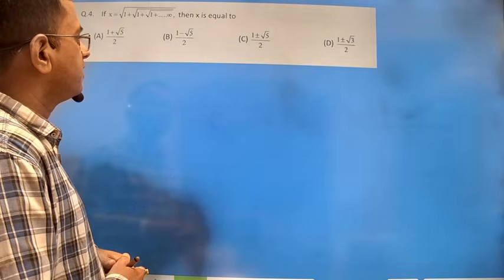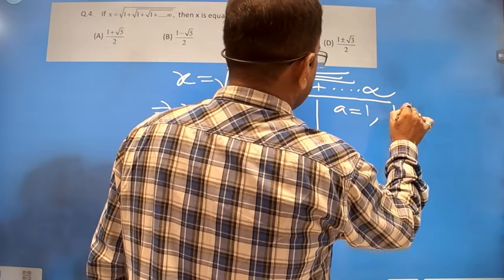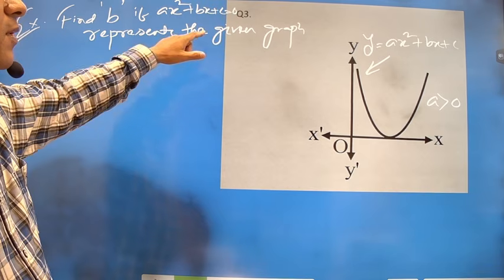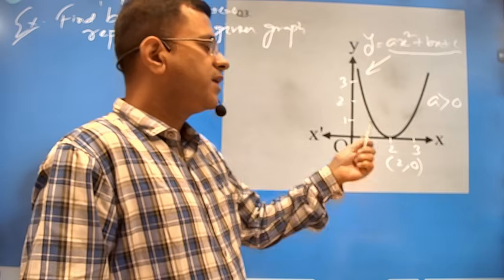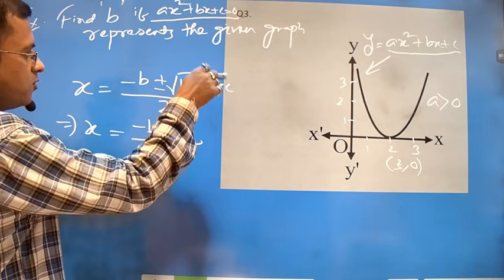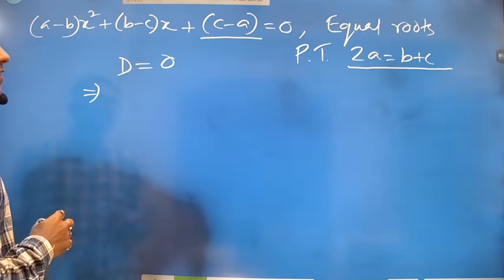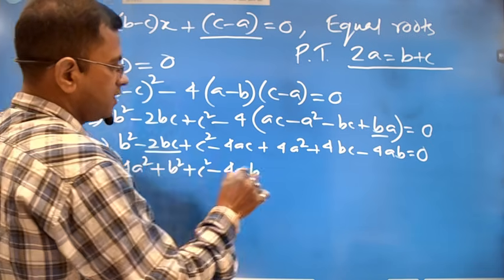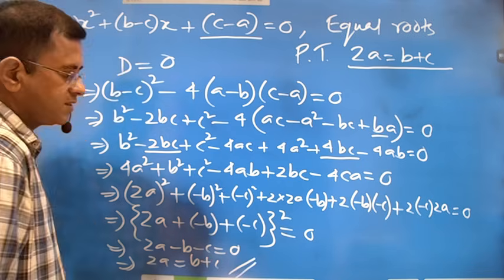Practice questions on Quadratic Equation Part -4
How can we solve problems of quadratic equations?